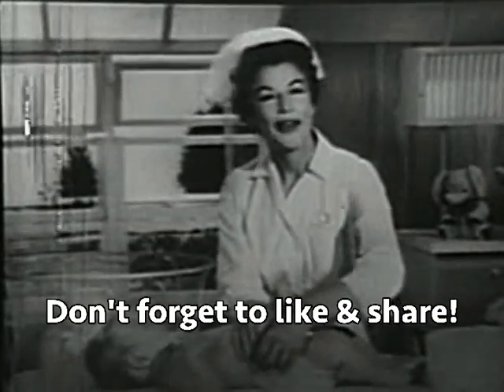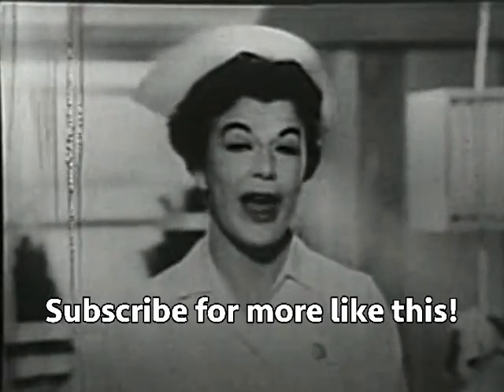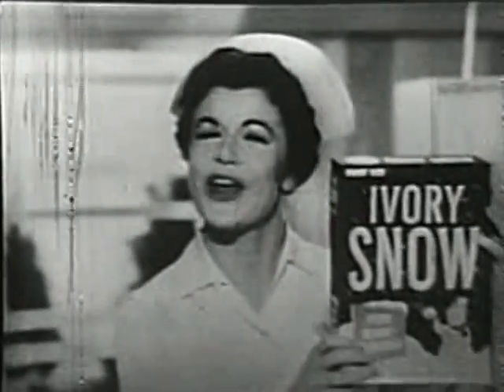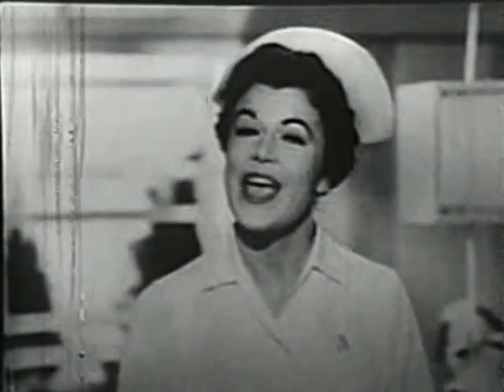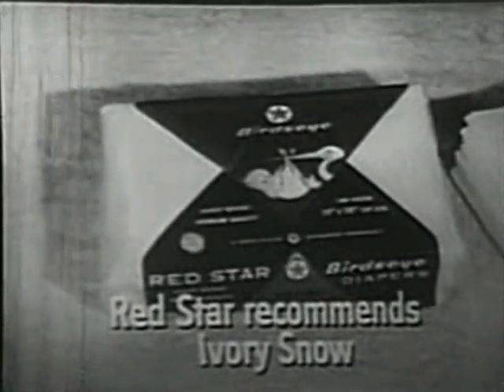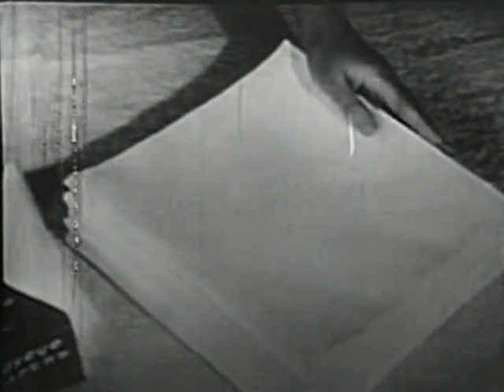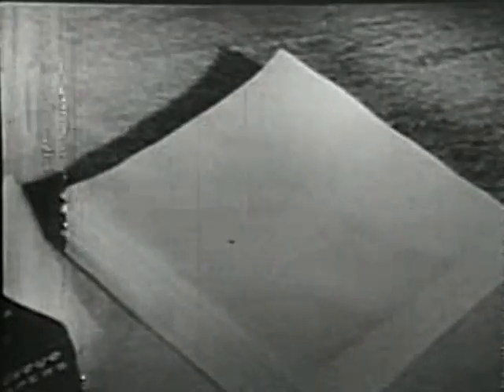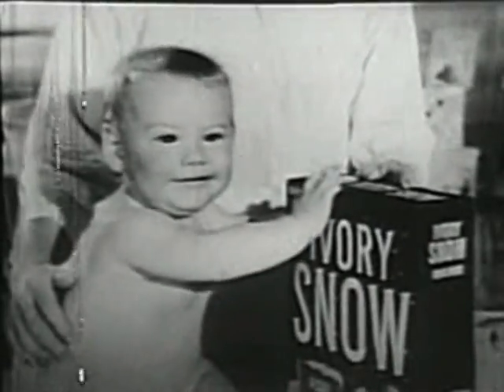Ivory Snow Washing Powder - Best Quality Commercial 1960 - Ye Old Movie Vault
Here's a classic commercial for Ivory Snow Washing Powder.

A Classic Commercial for Ivory Snow washing powder from 1960. Please excuse the shockingly poor condition of this commercial.